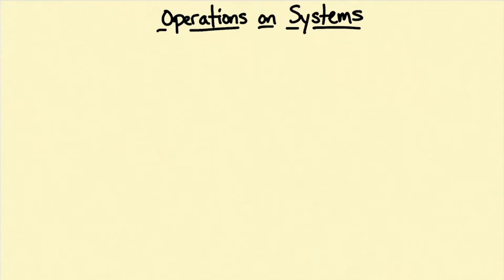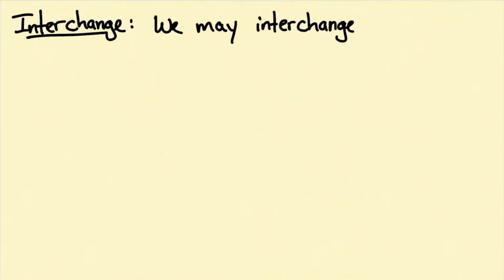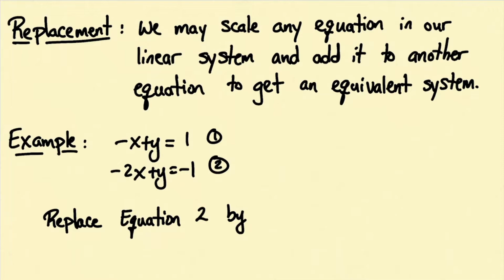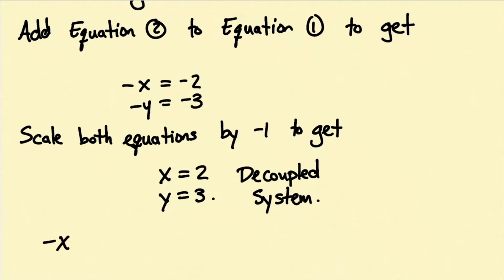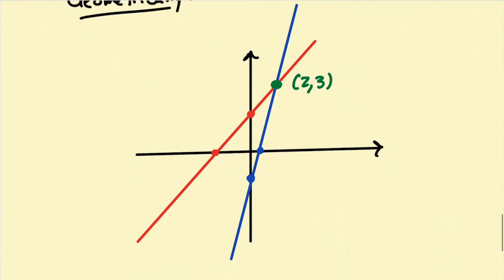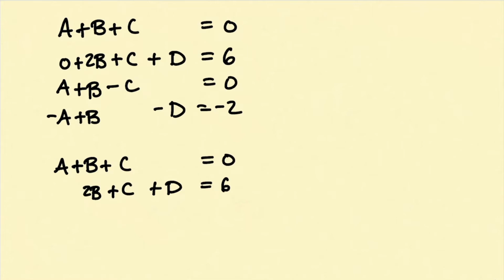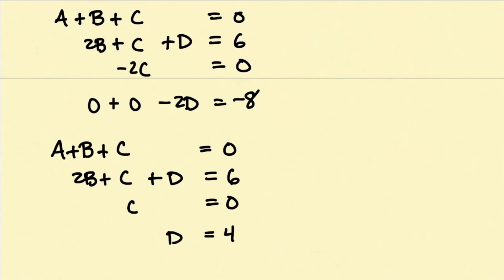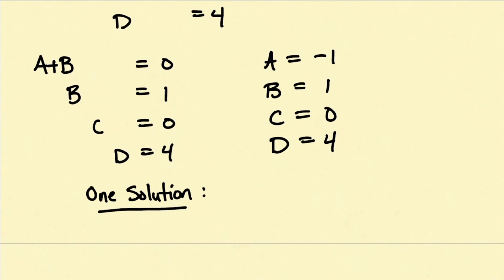Operations on Systems of Equations